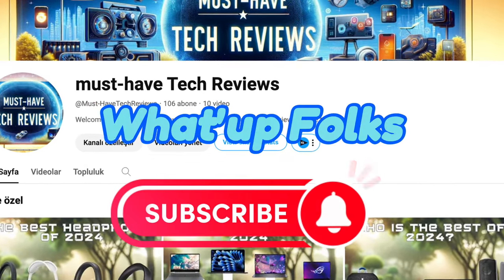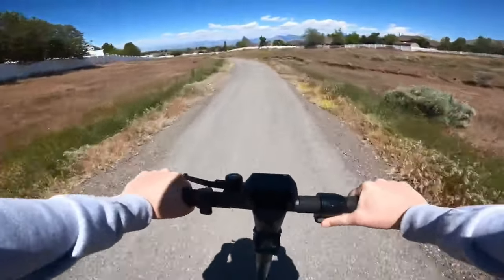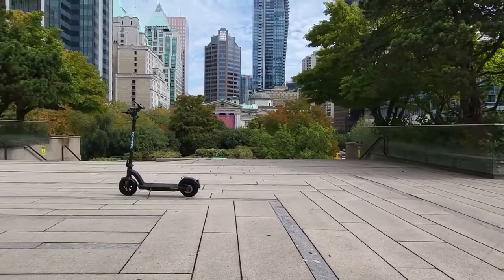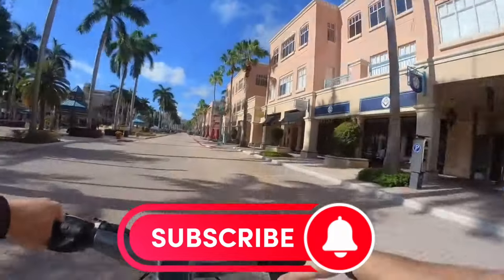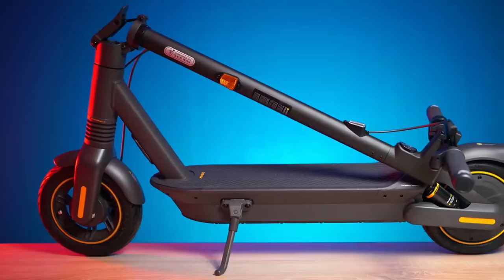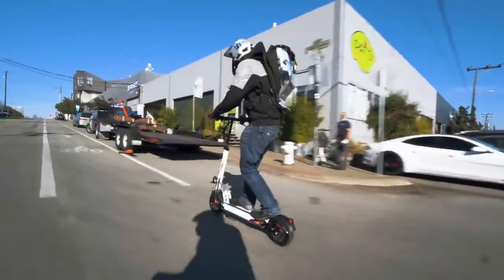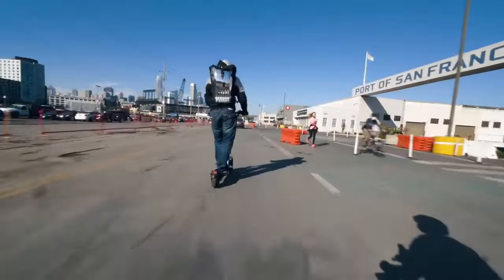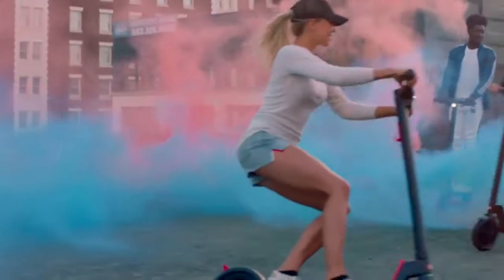The Best Electric Scooter of 2024! (Must-Watch Before Buying!)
Welcome to our in-depth exploration of the Best Electric Scooters of 2024, where we meticulously compare, review, and rank the most innovative and sought-after models of the year. From sleek urban commuters to robust long-range adventurers, we’ve gathered all the essential details on each top contender, including the latest models from Segway, Emove, Apollo, and more.

Discover which electric scooters deliver the ultimate riding experience for city dwellers, adventure seekers, and daily commuters alike in 2024. We delve into revolutionary features such as enhanced battery life, superior motor efficiency, advanced safety features, and user-friendly designs. Whether you're a professional needing a reliable daily ride, an enthusiast seeking thrilling speeds, or a casual rider looking for eco-friendly transport, our comprehensive guide has you covered.

🔍 Key Highlights:

In-depth reviews of the Segway Ninebot Max, Emove Cruiser, Apollo City, and other leading models.
Analysis of battery performance, speed capabilities, ride comfort, and overall durability.
Tips on choosing the right electric scooter to match your urban mobility needs.
If you're planning to revolutionize your urban travel in 2024, 'The Best Electric Scooters of 2024' is your go-to resource for making an informed decision.